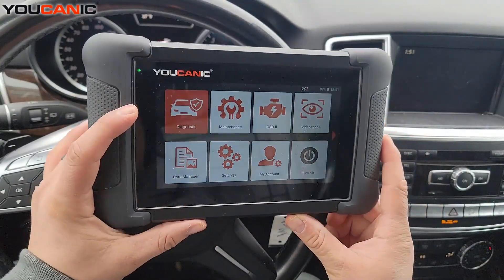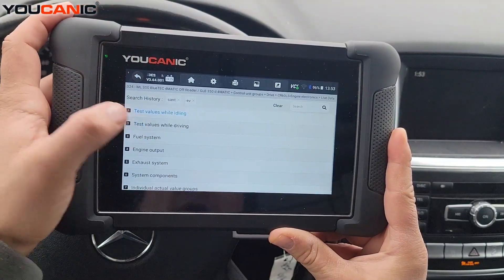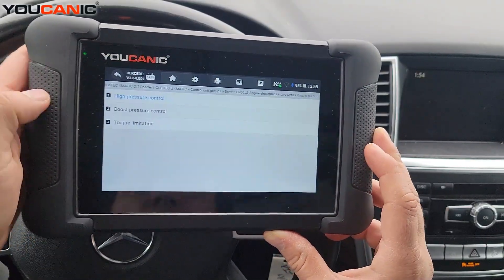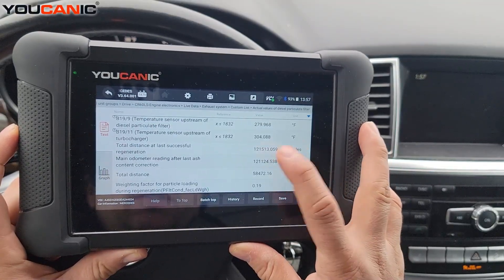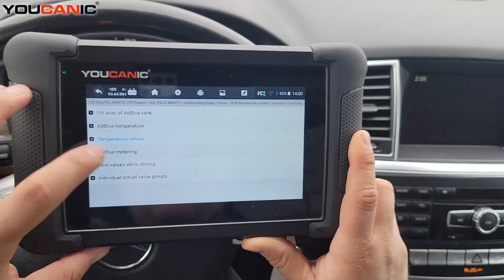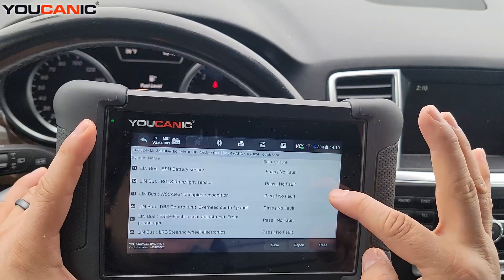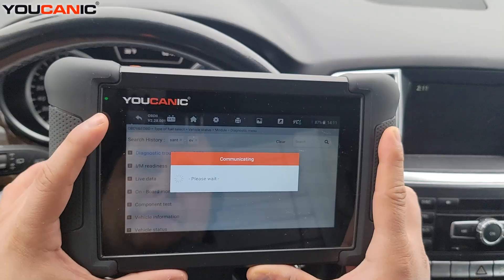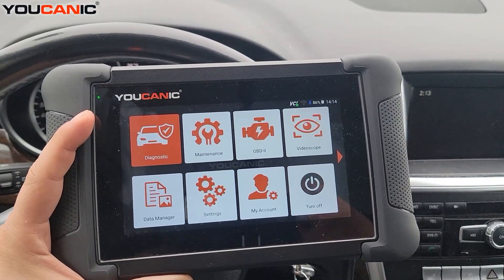Mercedes-Benz Diesel Live Data Guide | How to Check DPF, EGR, Boost & Key Sensor Values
Want to monitor the health of your Mercedes-Benz diesel engine? In this video, we show how to use the YOUCANIC scanner to view live sensor data critical for diagnosing performance issues and emissions system faults.

🛠️ Live data you'll learn to access and interpret:

DPF soot level, differential pressure, and regen status

EGR valve position and flow

Turbo boost pressure and MAP sensor readings

Mass Air Flow (MAF) sensor data

Fuel rail pressure and injector timing

O2 sensor & exhaust gas temperature (EGT) data

🚘 Applies to Mercedes diesel models like:

Sprinter 2500/3500

E250 BlueTEC

ML / GLE / GL BlueTEC

C-Class & S-Class Diesel variants

✅ Ideal for diagnosing poor performance, check engine lights, excessive smoke, or failed emissions tests.